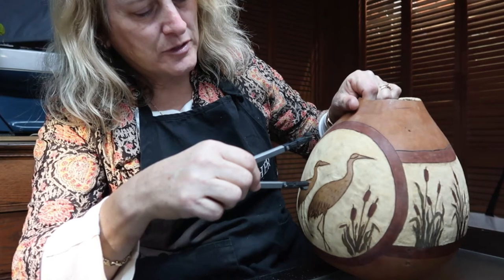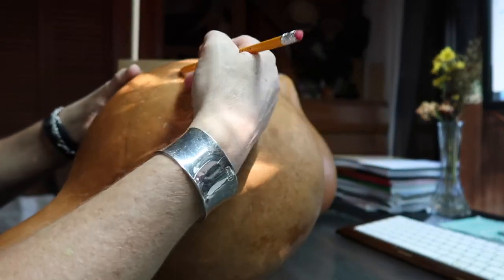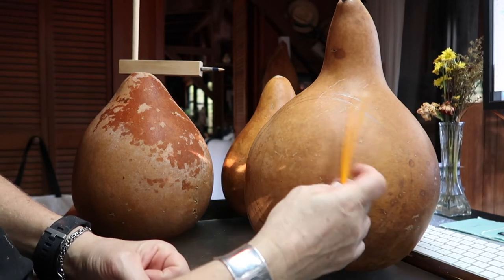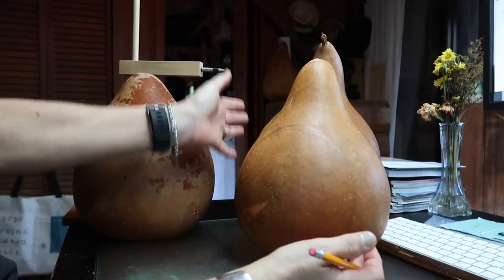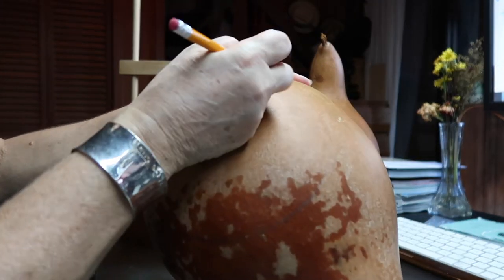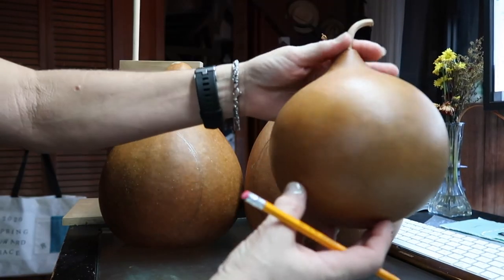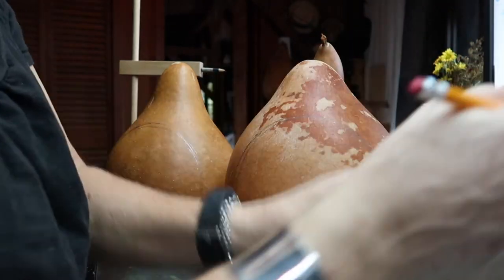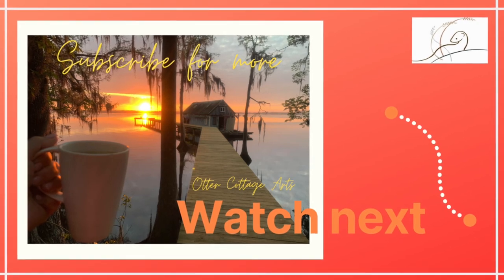SCRIBING A CARTOUCHE // CREATING YOUR FRAME // SANDHILL CRANES PROJECT TUTORIAL PART 1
SCRIBING A CARTOUCHE // CREATING YOUR FRAME // SANDHILL CRANES PROJECT TUTORIAL PART 1 // Otter Cottage Arts // Gourd TV